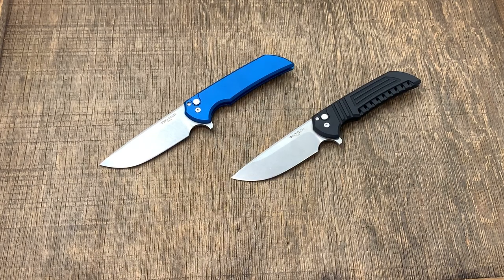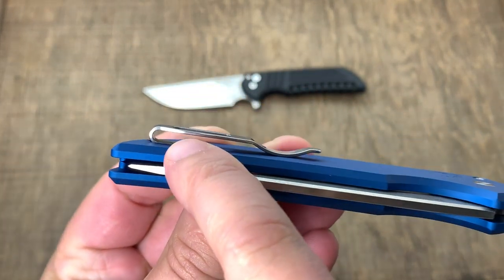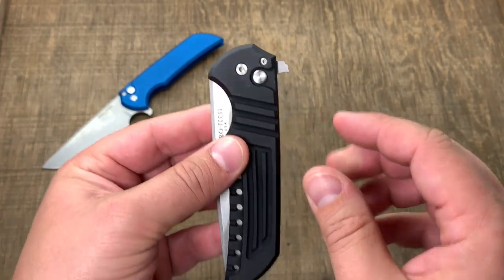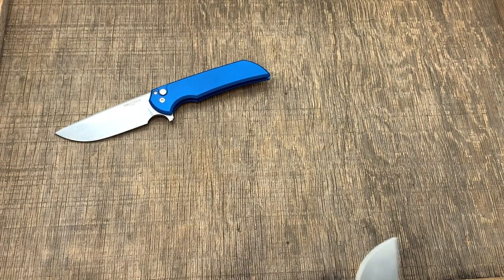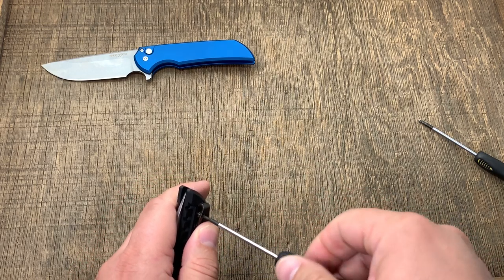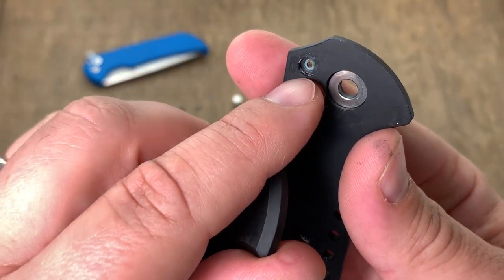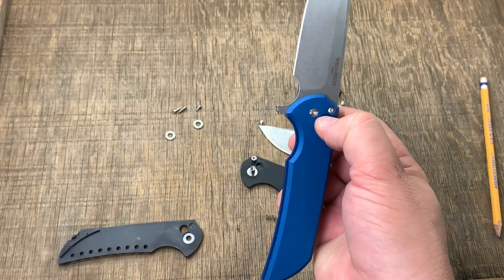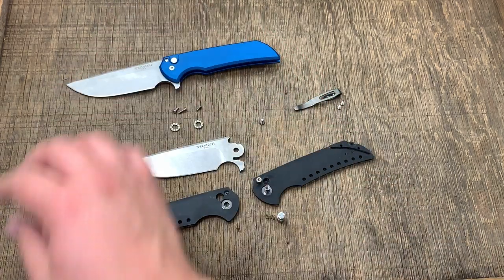Spelunking Drop Mordax Review, we go DEEP!!! and.. GIVEAWAY!!!